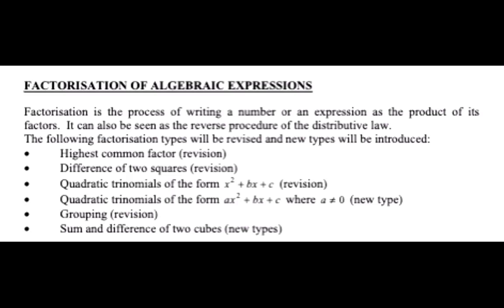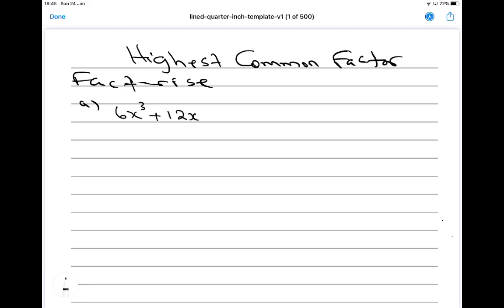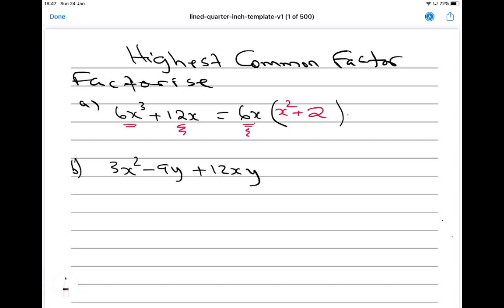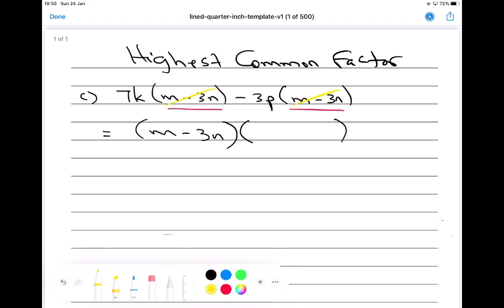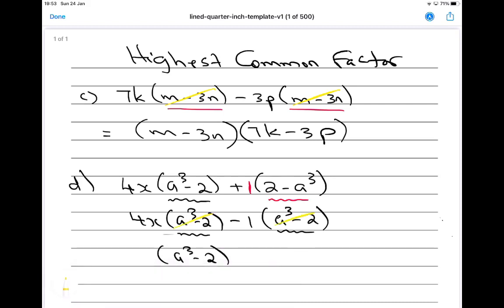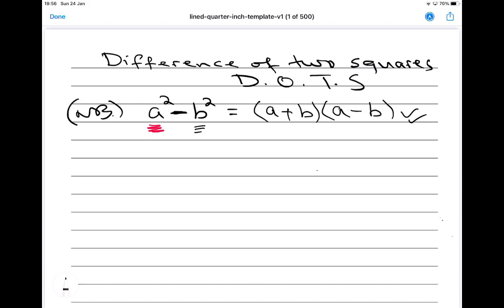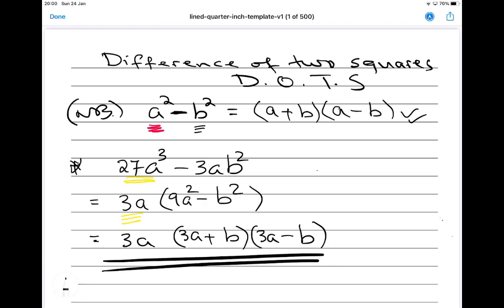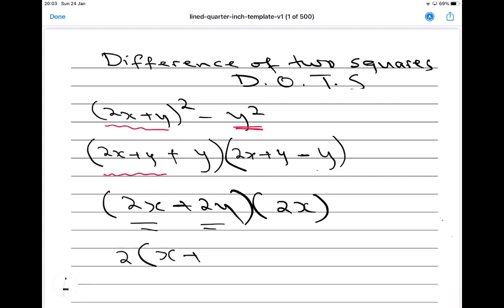Factorisation Grade 10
Factorisation - Highest common factors and Difference Of Two Squares